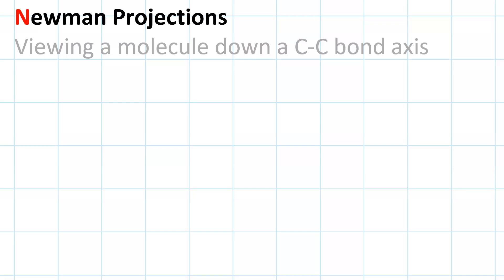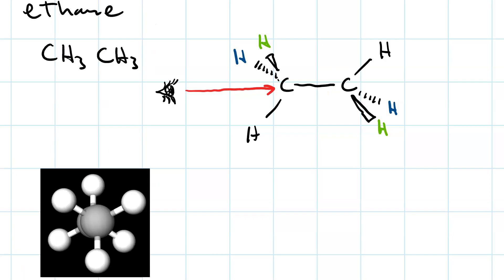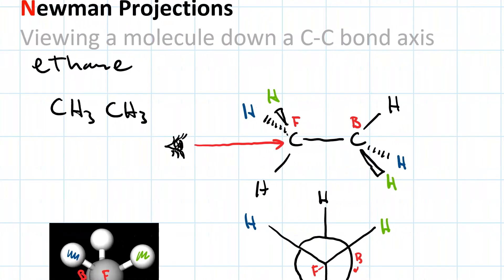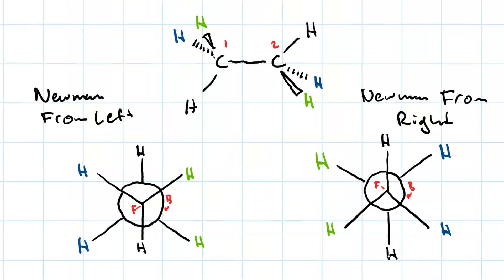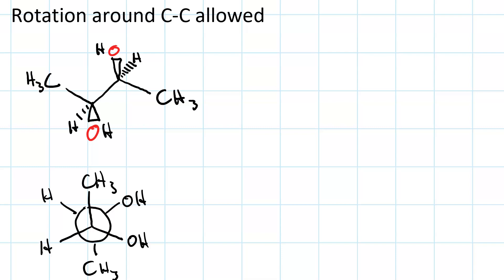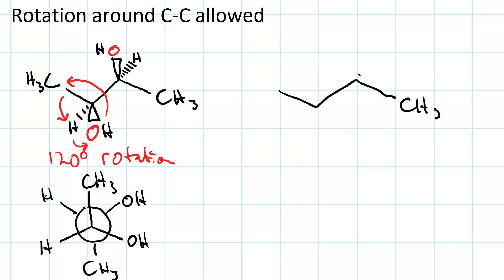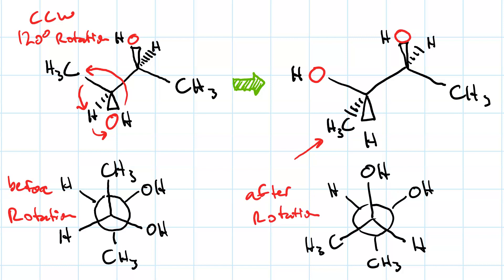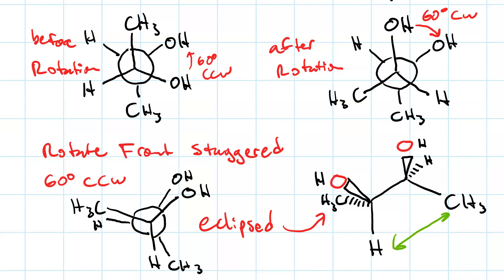Drawing Newman Projections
A powerful and cool way to visualize molecules down a C-C bond axis!